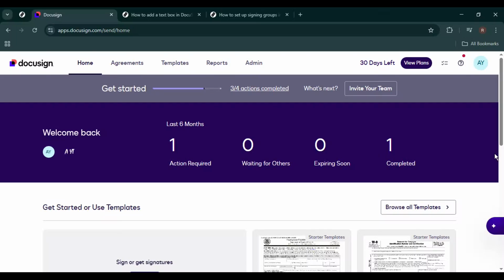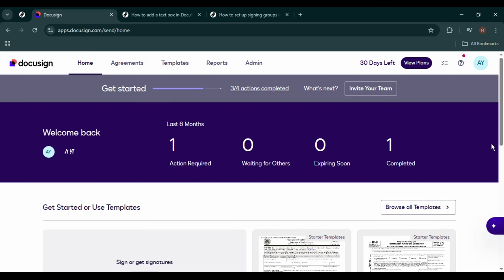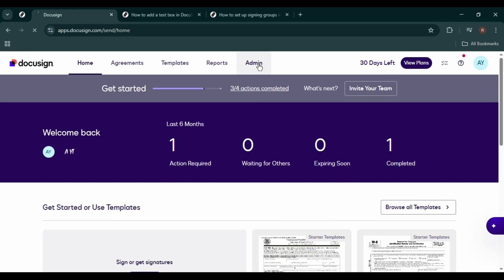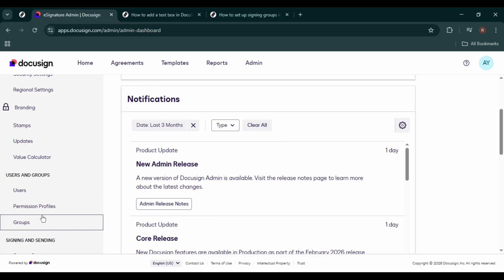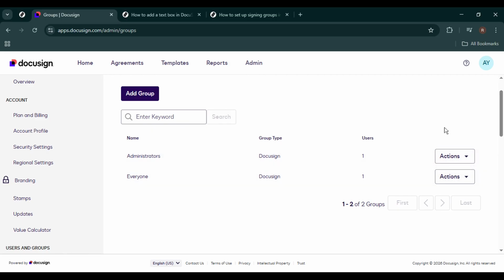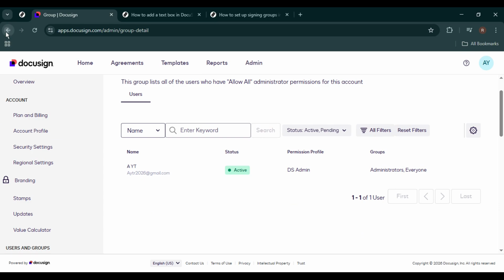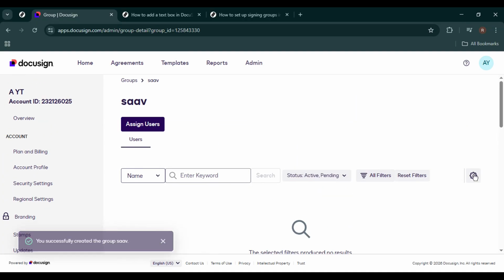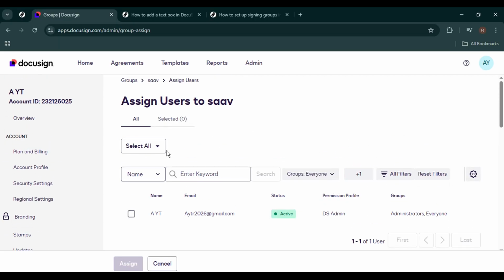How To Set Up Signing Groups In DocuSign (2026 Easy Guide)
Learn how to create and manage signing groups in DocuSign step by step. This guide shows how to access the Admin panel, manage groups, and set up signing groups for flexible document workflows.

Timestamps:
0:00 Introduction
0:36 Log in to DocuSign
0:58 Click on Admin
1:16 Go to Groups
1:38 Review existing groups and Actions
2:05 Check Users in a group
2:28 Click Add Group